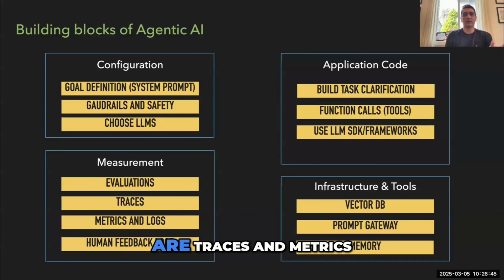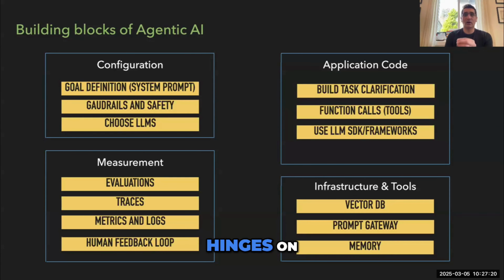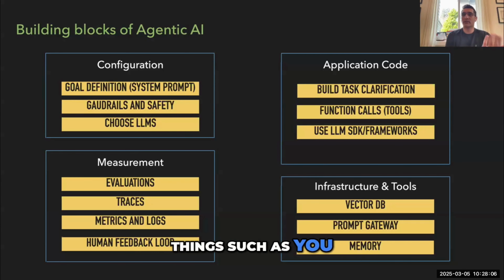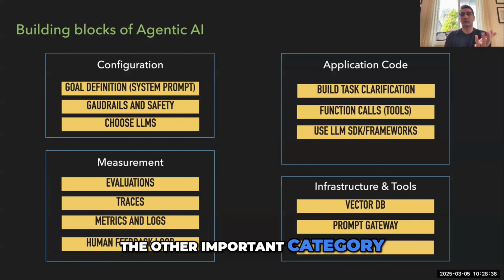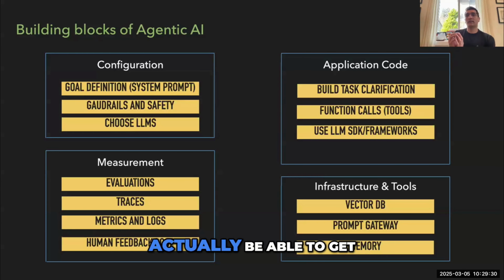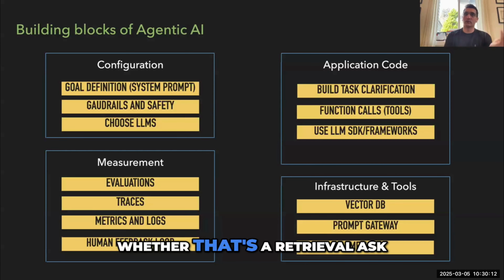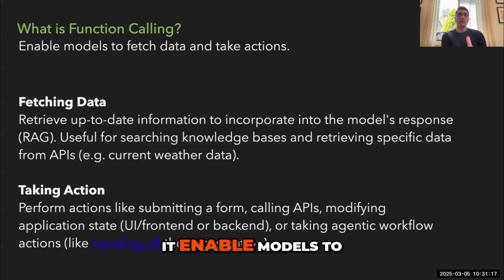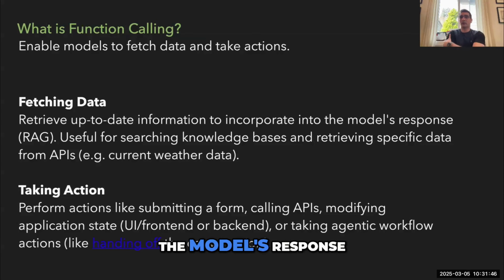Cracking Agentic AI The Building Blocks You Need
Ready to build next-gen Agentic AI applications? In this video, we break down the critical building blocks you need, from configuration and function calling to tracing, logging, and infrastructure tools. Learn how to architect powerful, domain-specific AI agents that don’t just answer questions, but actually get real work done.

💡 Discover how:

Proper configuration defines agent goals & guardrails

Function calling enables personalized, real-world actions

Logs, metrics & traces help debug and improve user experience

Vector databases, memory, and prompt gateways power context

Evaluations ensure you're building effective, reliable systems

Whether you're building routing workflows or autonomous agents, this is your foundational guide to building high-performance Agentic AI.